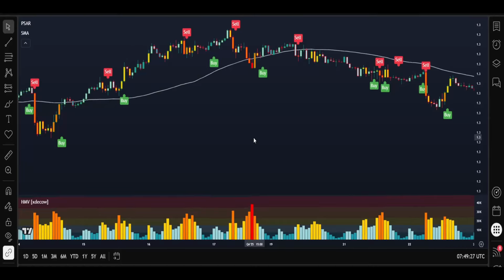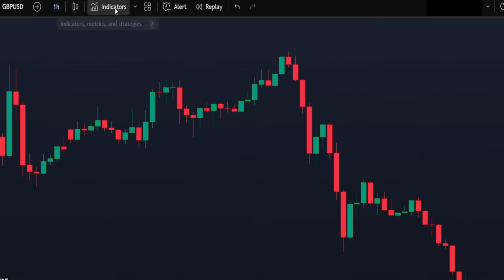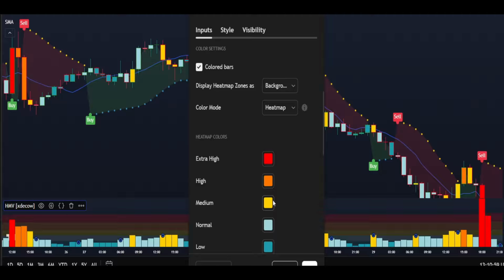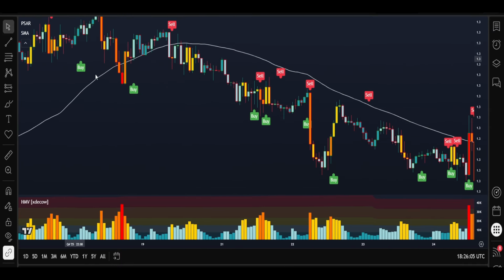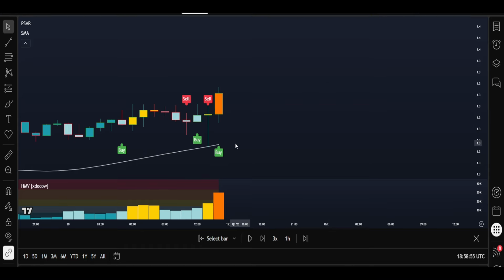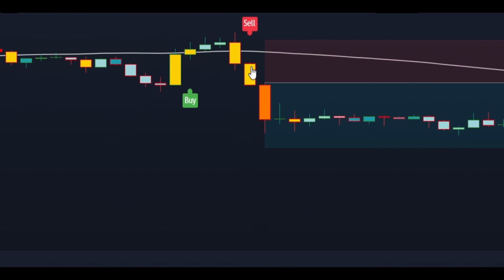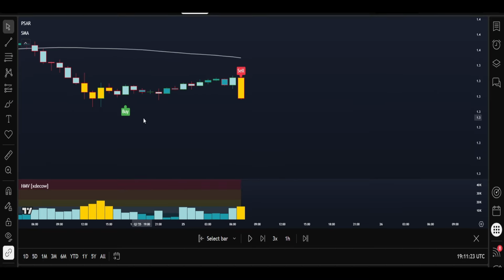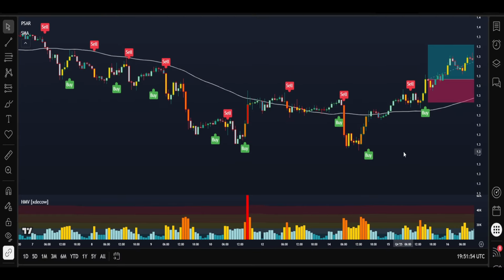I Only Trade When Volume Lights Up! Heatmap Volume + PSAR + MA60 (1.5R Rules)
Trade only when the market can actually move. In this video, I show a clean, rules-based setup using Heatmap Volume (Xdecow) to gate entries by real participation, Parabolic SAR for the buy/sell switch, and a 60-period Moving Average for trend direction. I’m on GBPUSD, 1-hour, but these rules work on any liquid market and any timeframe. Risk to reward is fixed at 1:1.5.
• How to read Heatmap Volume (yellow/orange/red = tradable; light blue = stand down)
• Exact checklist for longs and shorts (volume gate + MA60 trend + PSAR trigger)
• Execution rules: next-bar entry, structure-based stops, fixed 1.5R targets
Trade on rules, not impulse.

Heatmap Volume, Xdecow, Parabolic SAR, PSAR, Moving Average 60, MA60, volume strategy, TradingView strategy, GBPUSD H1, forex strategy, day trading, swing trading, 1.5R targets, risk management, entry trigger, backtesting, technical analysis, momentum, trend filter